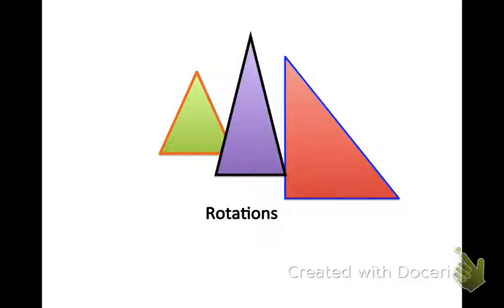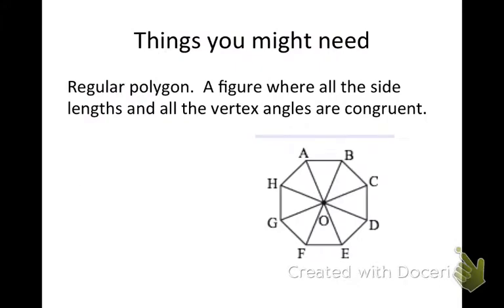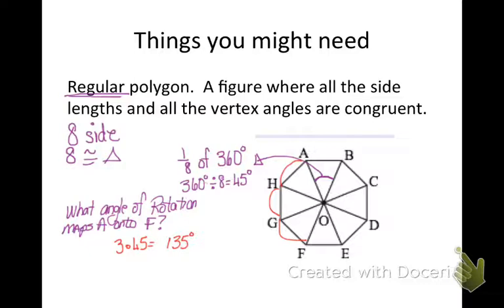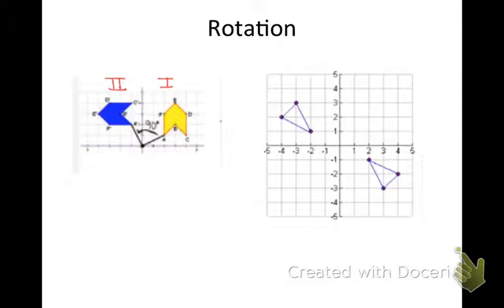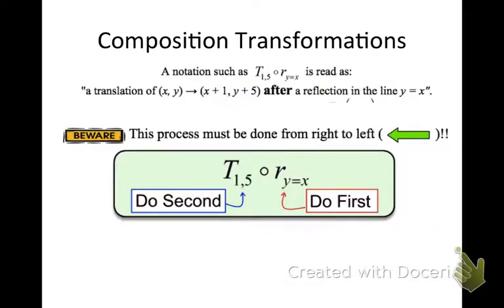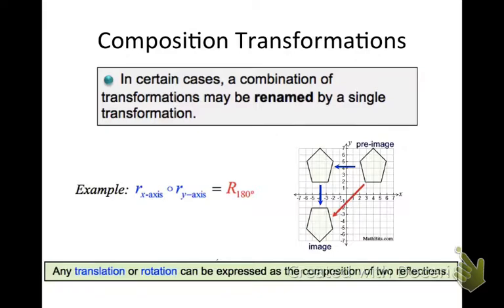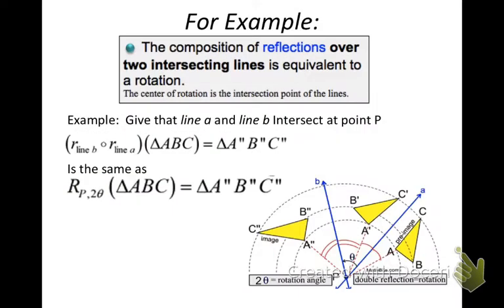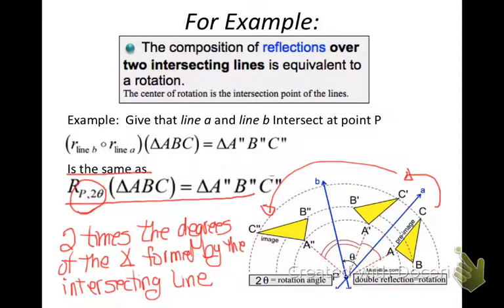Geo Concept 14C Rotations & Composition Transformations